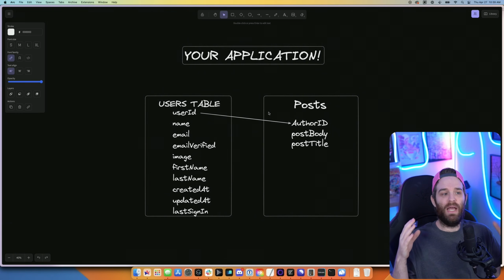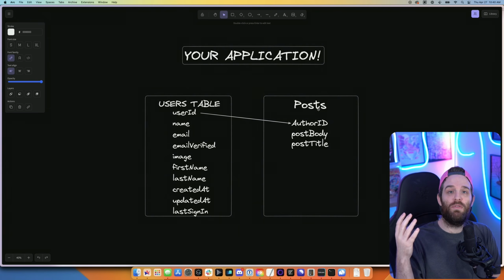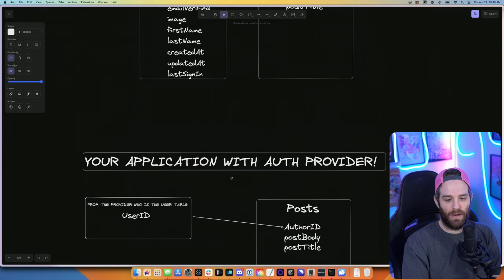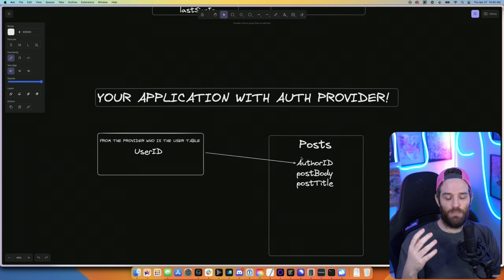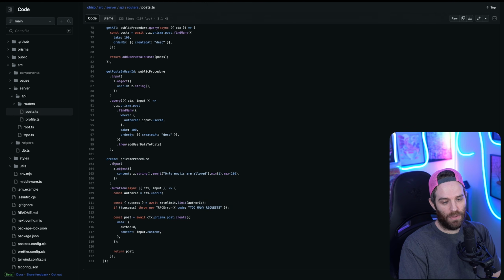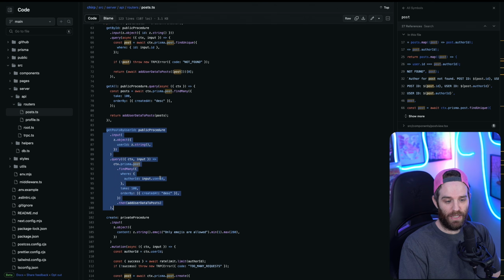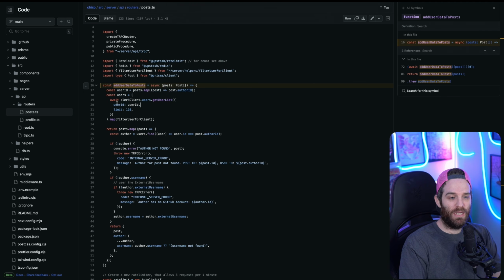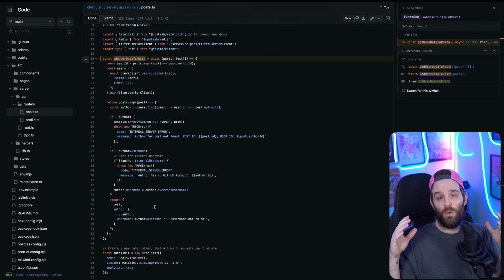DELETE your Users table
The User table isn't required anymore if you are using an Auth provider like Clerk, Stytch or Auth0. So stop syncing the full table back to DB. And start treating the auth provider as a DB with a join

Shout out again to @theo  for the Thumb